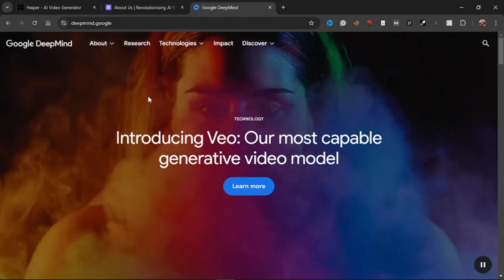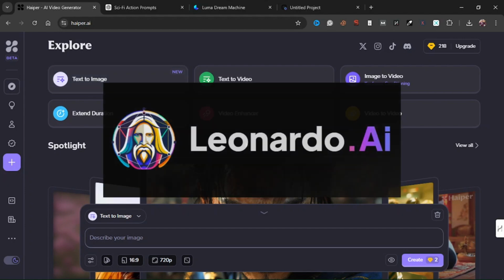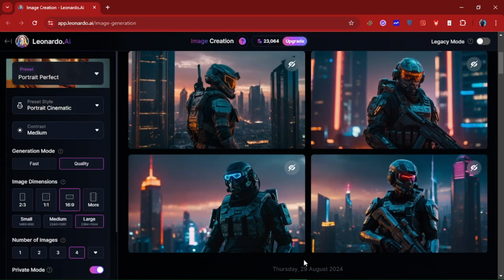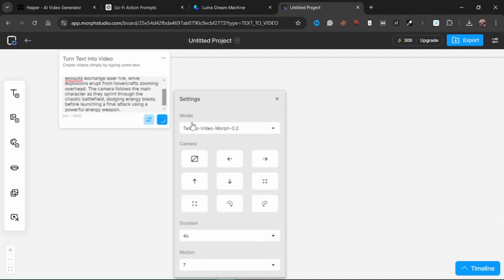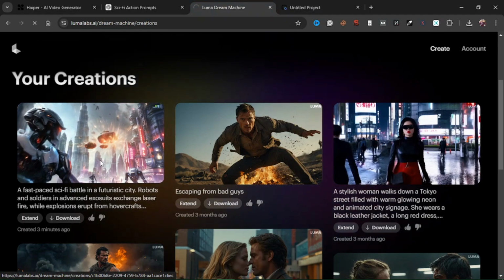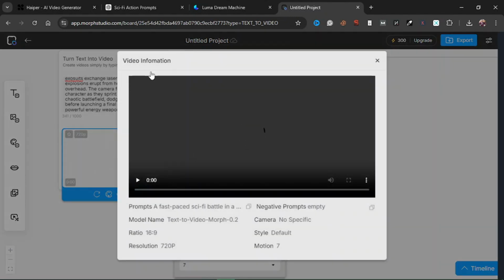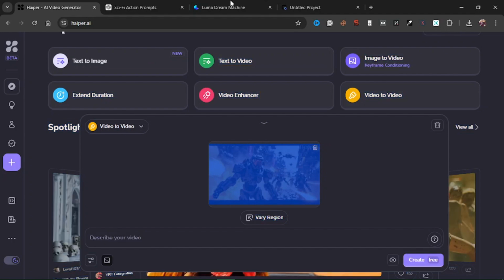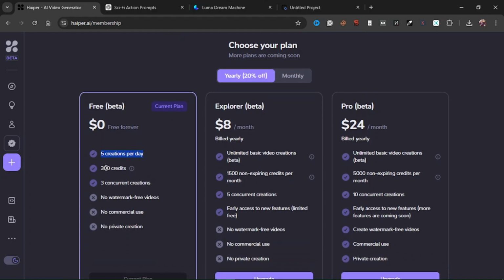Former Google DeepMind Geniuses Unveil Haiper AI for Creators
Discover Haiper AI, the latest AI innovation from former Google DeepMind experts, built specifically for creators.

This video covers how this game-changing tool combines creativity and AI technology to unlock new possibilities in creative work. Check out how Haiper AI can change the way you create!